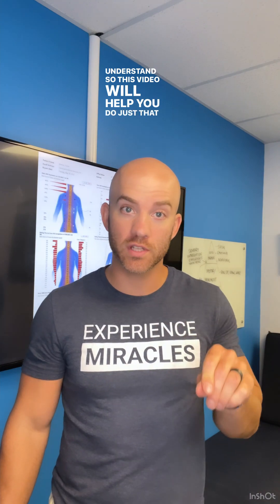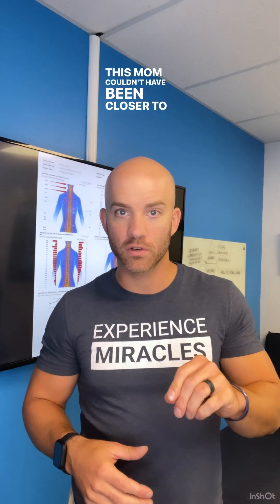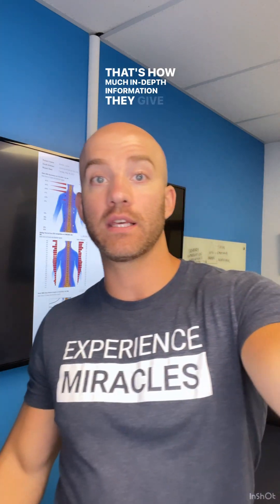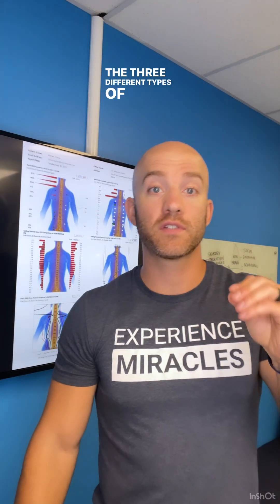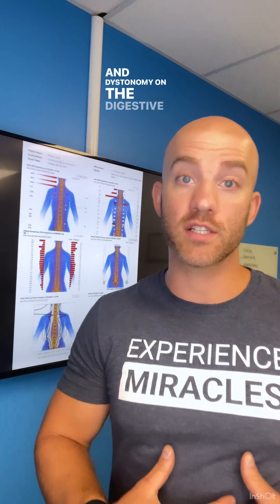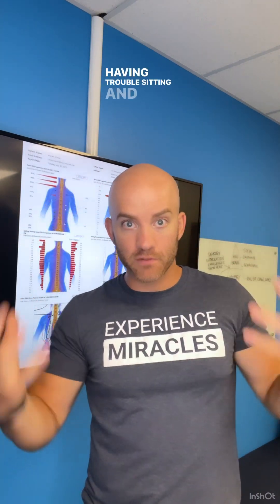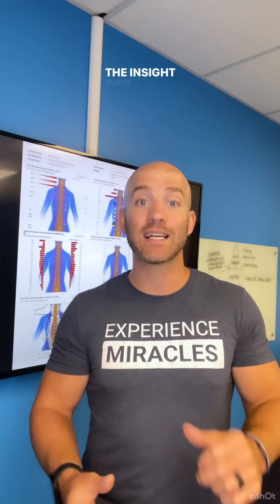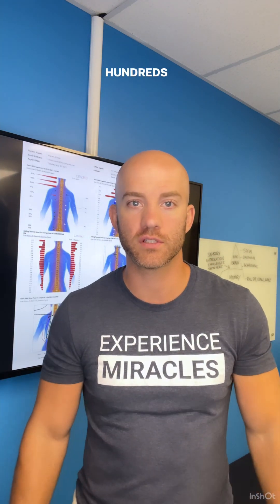The Missing Piece in Your Child's Health Puzzle: INSiGHT Scans & the Central Nervous System! 🧩🧠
While traditional medicine relies primarily on symptoms and looks for obvious pathology on standard exams like blood work, MRIs, and EEGs, we use an incredible piece of technology called the INSiGHT Scans that accurately assesses the health and function of the Central Nervous System. 🧠

Why is the Central Nervous System so important?

Think of It as the ‘Air Traffic Control’ 🛩️ for the entire human experience! 💥

Dr. Bruce Lipton puts it this way:

“The function of the nervous system is to perceive the environment and coordinate the function of all other cells.” Kind of a big deal. 🤓

That means that while you’ve probably invested quite a bit of time, energy, and resources into trying to get your child’s gut health, immune system, and motor tone (PT, OT, Speech Therapy, etc.) functioning the best you can – your current provider team 🧑‍⚕️ may have overlooked the one common thread that ties them all together – the nervous system. 🧠

In this video 🎥 Dr. Kyle will walk you through this technology 💻 that shows us neurology 🧠 in a simple and practical way to help us see precisely the root cause of many of our children’s and family's health struggles.